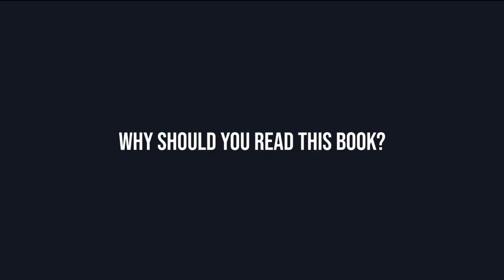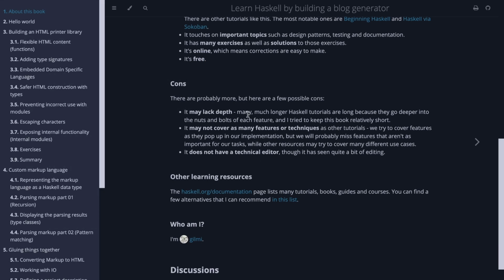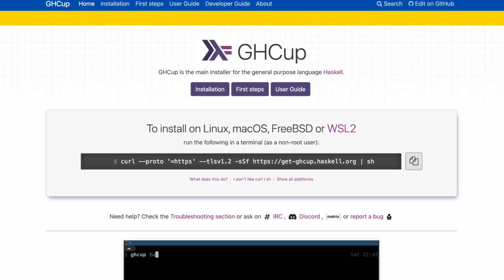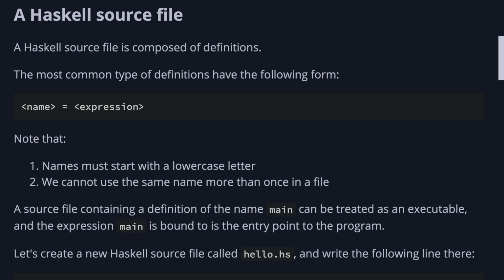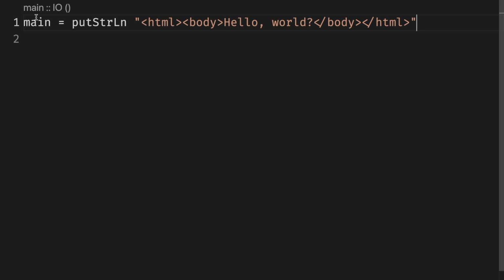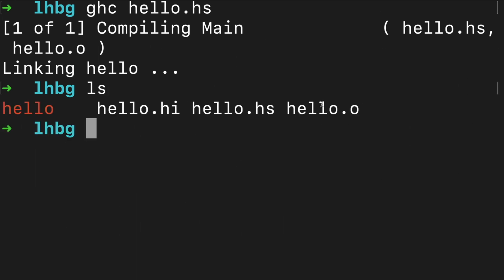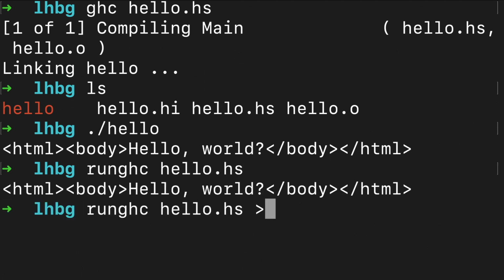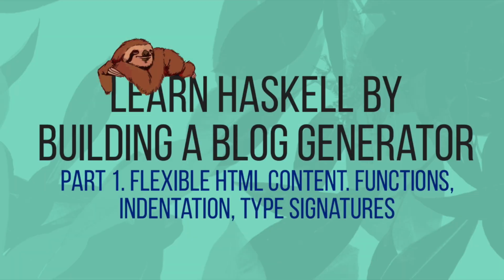LHBG 0. About the book. Simple "Hello, World"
Part 0. About the book. And a simple HTML "hello world" program using Haskell.

* Install GHCup About this book

0:00 About this book
0:40 Why should you read this book
1:29 Hello, world!
1:48 A Haskell source file
2:52 Compiling programs
3:10 Interpreting programs
3:32 More bindings